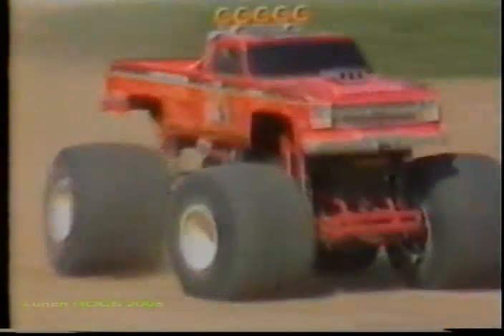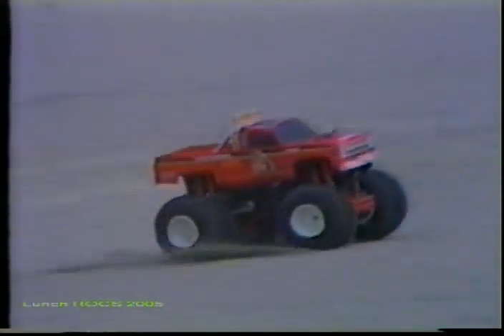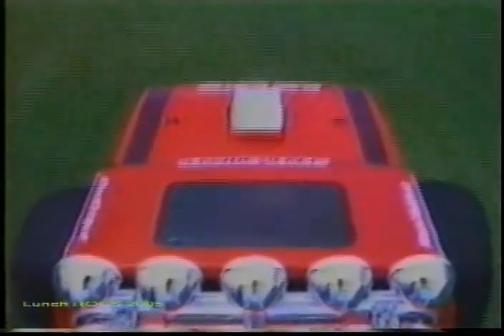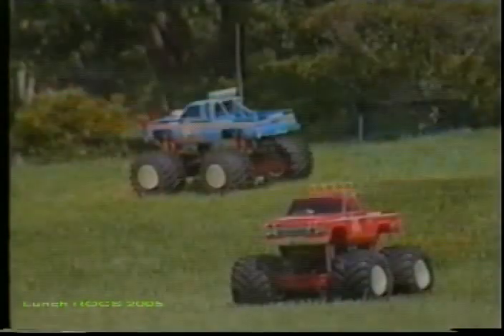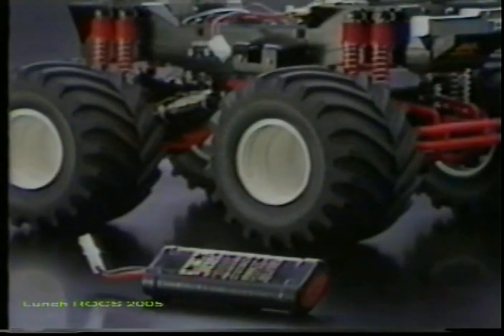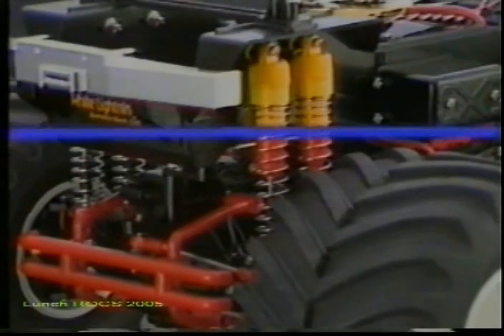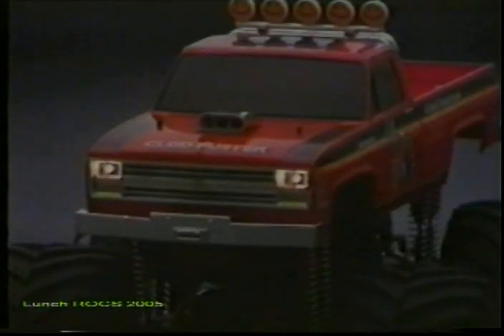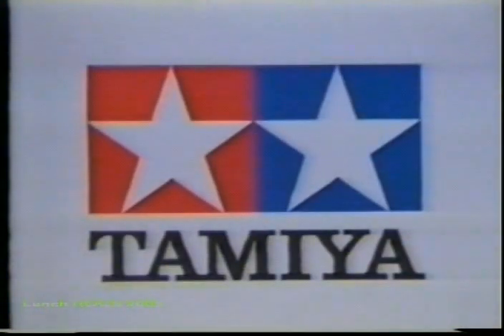Tamiya Clodbuster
Vidéo promotionnelle du modèle radio-commandé Tamiya 58065 Clodbuster.
Promotional video of theTamiya 58065 Clodbuster RC model.

Copyright : Tamiya